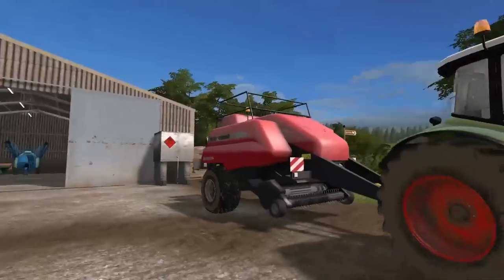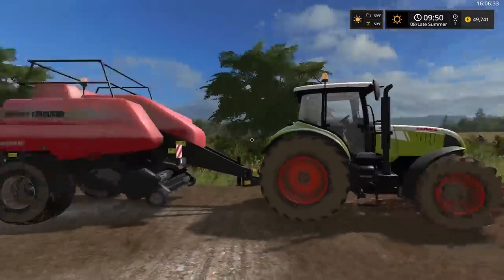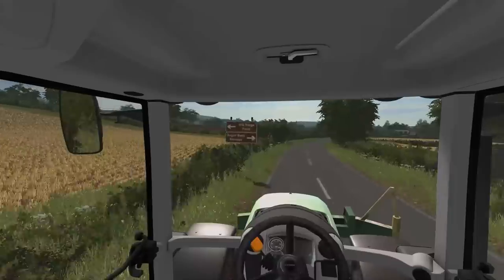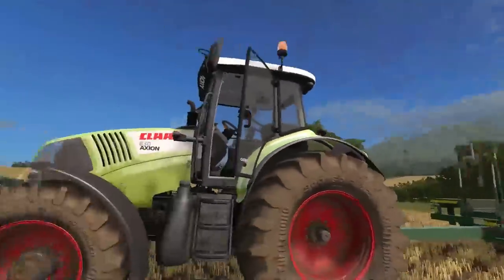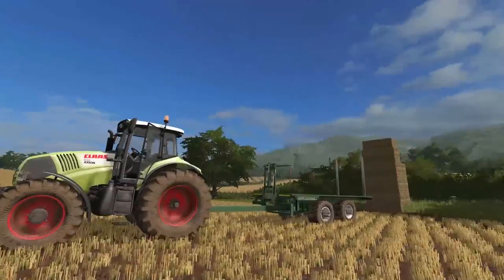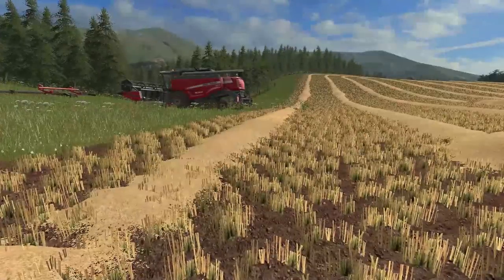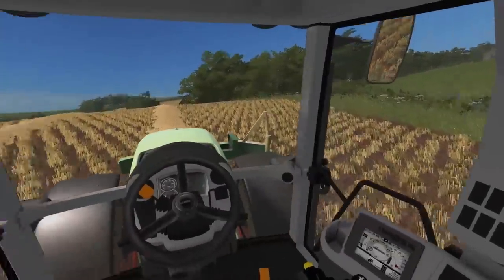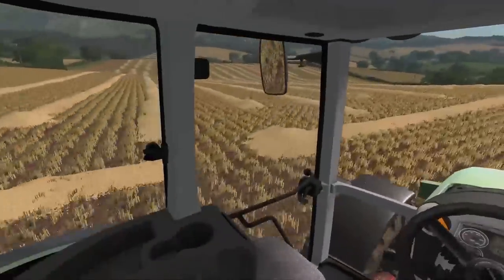A NEW PLAYER HAS ENTERED THE GAME! | THE YOUNG FARMER | FARMING SIMULATOR 17 - ROLEPLAY | EP 17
Helloooo,

   Andy has been able to secure a demo of his ideal new tractor, question is: will he be willing to give it back after 48 hours?? I am not so sure he will! Nut for now at least, he'll get to have a go and determine just how he can use this beast in his fleet!

If you're enjoying this Farming Simulator 17 role play series, please do check out A Dairy Mans Diary, and Cornbrook Contractors.

A big thanks to Bullet Bill for allowing me to use this map for my latest role play! do go and check out his social media @
Check out some other great content